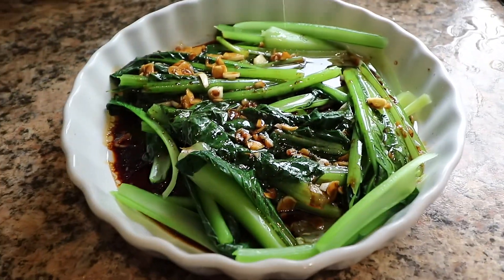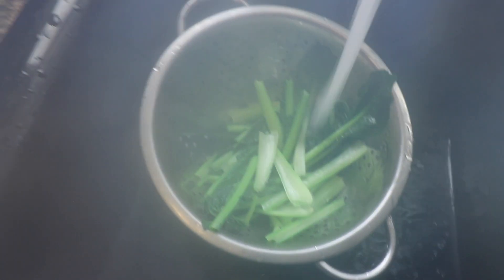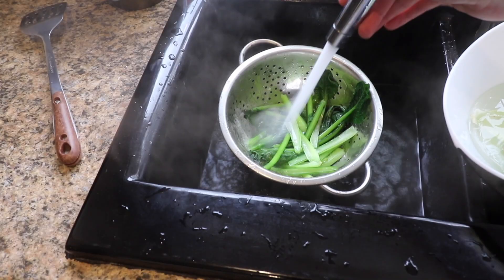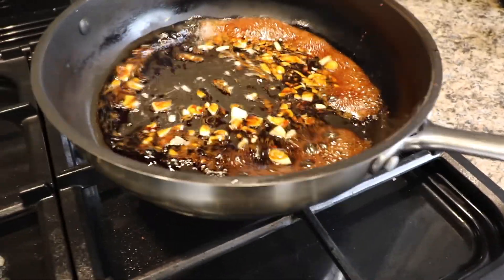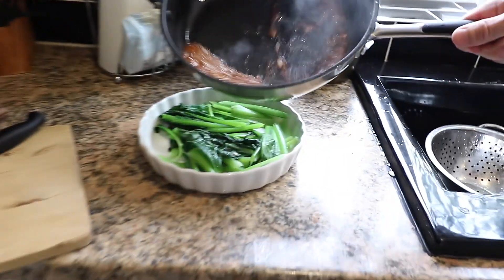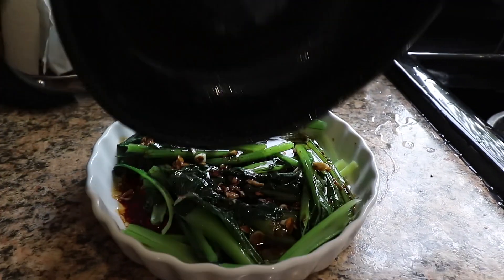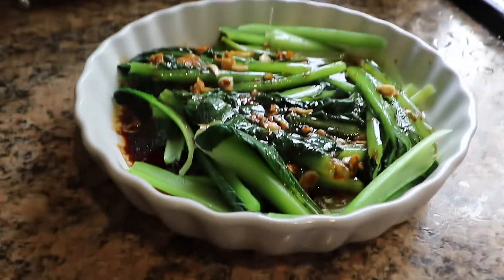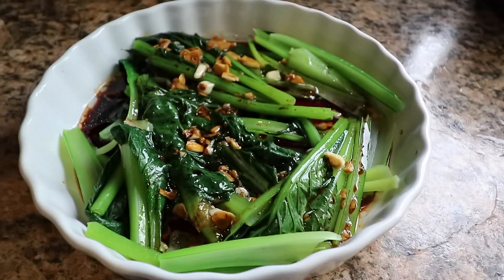CHOY SUM WITH OYSTER SAUCE / SOY SAUCE how to cook Chinese choy sum with oyster sauce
This is how we cook Chinese Choy sum with oyster sauce to go with any Chinese meal. Choy sum is a simple leafy dish with garlic, soy sauce and oyster sauce.

Choy sum is a green leafy vegetable similar to gai lan, and can be characterized by the distinct yellow flowers which it bears. Each flower has four yellow, oval to round petals with six stamens on fleshy, erect stems which are 0.5 to 1 centimetre (0.2 to 0.4 in) in diameter and 15 to 20 centimetres (6 to 8 in) tall with light to dark green, and are oval (becomes acuminate shaped, or basal-shaped near the flowering stage) with slightly serrated margins leaves, which never forms compact heads like the cabbage. Fruits can develop out of cross-pollination or self-pollination, and are silique structured, that open at maturity through dehiscence or drying to bare open to brown or black seeds that are small and round in shape. A single pod can bear up to 4 to 46 seeds.

The best way my family like to eat Choy Sum is with garlic sauce. Once your green is blanched to tender, the sauce only takes less than 2-3 minutes. Simple yet delicious, you can enjoy this nutrition packed green vegetable in the best way you can taste.